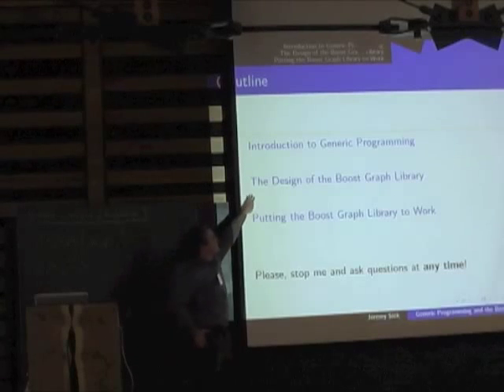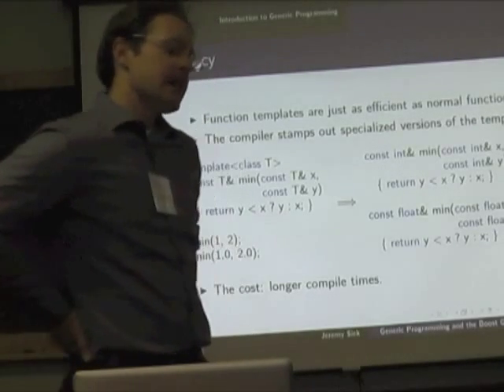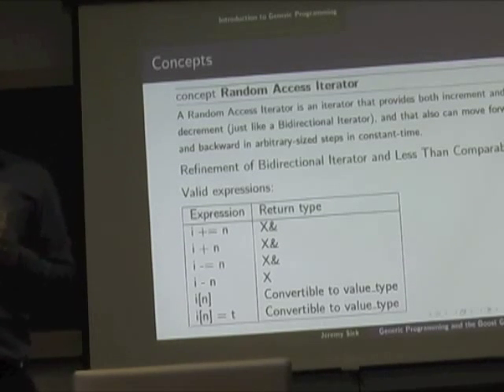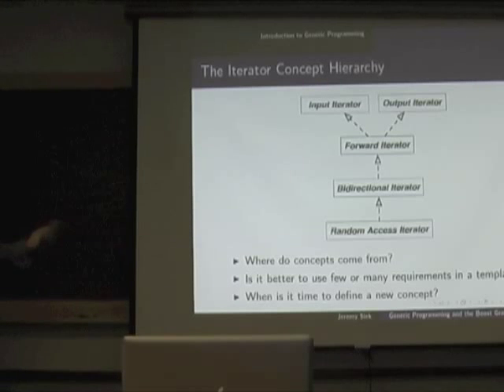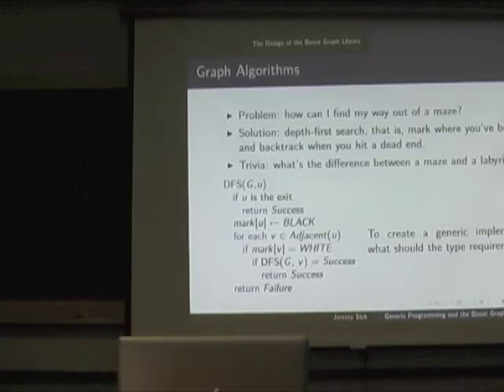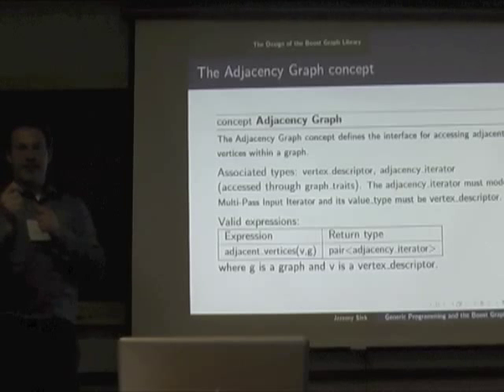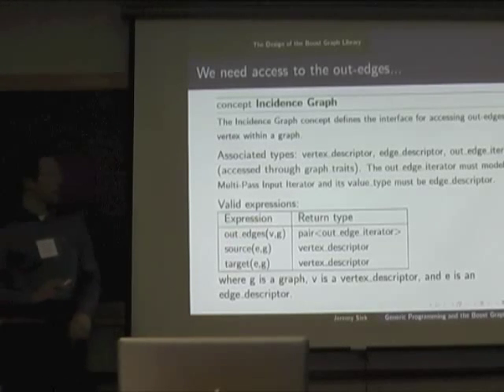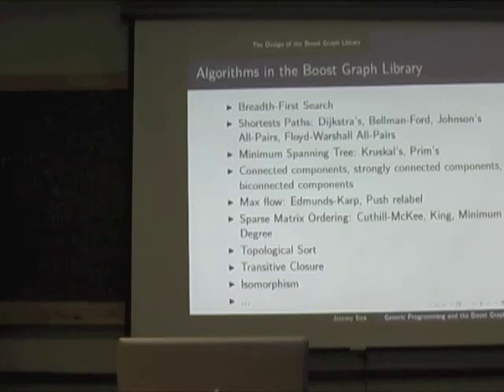Jeremy Siek: Generic Programming And the Boost Graph Library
Graph algorithms and data-structures solve problems in diverse areas
such as Internet packet routing, molecular biology, scientific
computing, and telephone network design. Traditional graph library
designs fail to provide enough flexibility, making them difficult to
use in the context of a particular application. Fortunately, Stepanov
and Musser showed how flexibility can be achieved without sacrificing
performance using the Generic Programming methodology and demonstrated
its efficacy by implementing the Standard Template Library (STL). The
Boost Graph Library (BGL) applies the Generic Programming methodology
to the graph domain and the result is a highly flexible and efficient
library for solving graph problems.

However, if you are unfamiliar with the generic programming paradigm,
the design of the BGL may seem odd and you may find it difficult to
use. In this tutorial we will become familiar with generic programming
and its underlying principles, see how these principles are applied in
the BGL, and learn the C++ template techniques used to implement
generic libraries. We will put the BGL to use in several programming
problems and learn how to take full advantage of its power and
flexibility.

For developers interested in creating generic libraries, this tutorial
will provide a valuable example of how to apply generic programming in
a setting somewhat different from the classical sequence algorithms of
the STL.